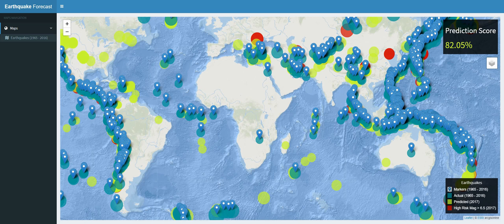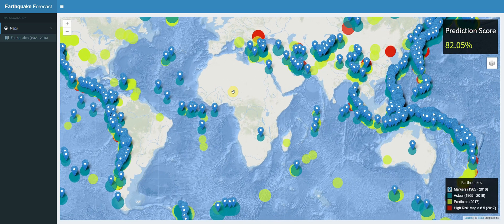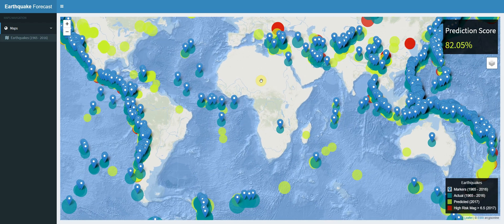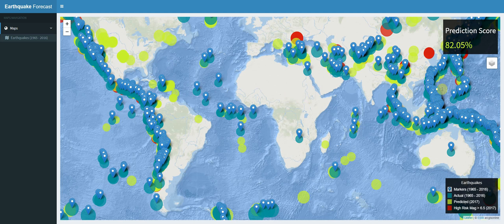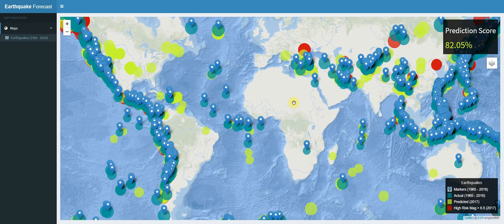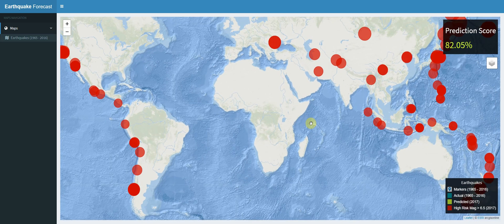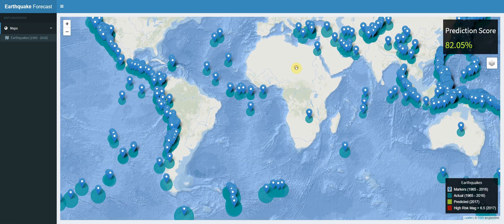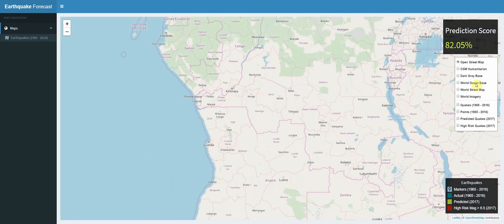Machine Learning for Predictive Maps in Python and Leaflet - Intro (Best GIS Tutorial)